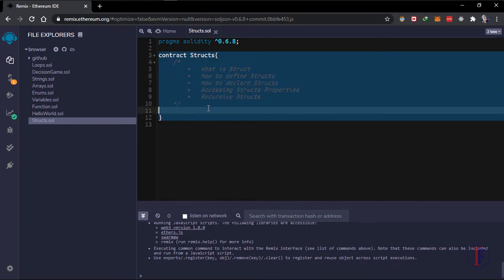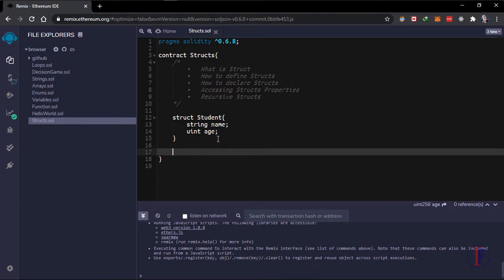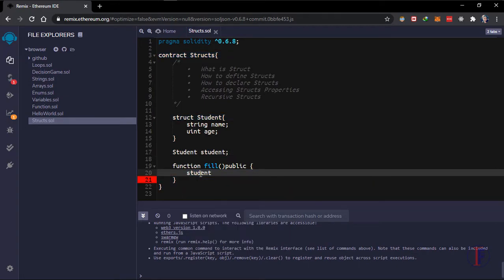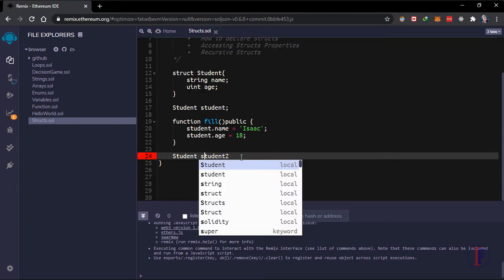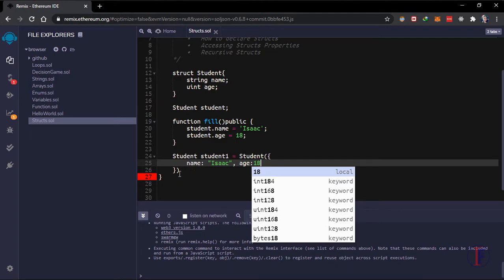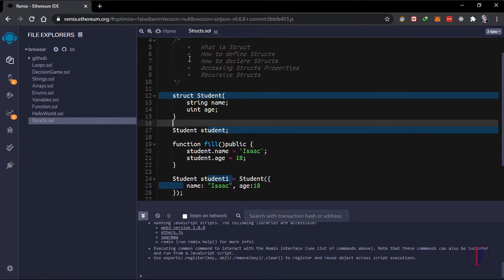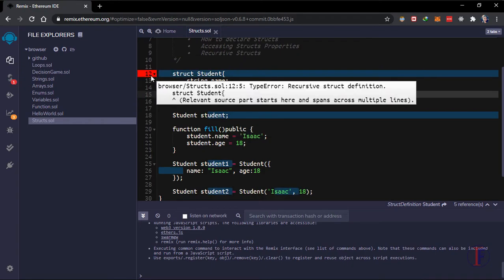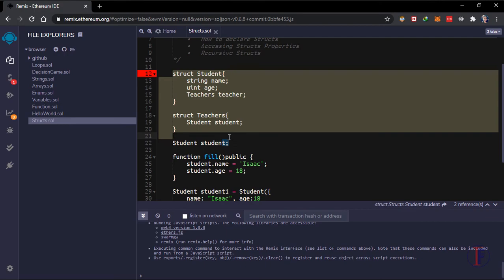Structs - Learning Solidity #8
In this tutorial, we will talk about a yet again custom data type known as Struct or Structure.

⏰   Timestamp
00:00 Welcome
00:28 What is Structs
00:36 How to declare Structs
01:30 Initializing Structs
05:30 Accessing Structs Properties
06:23 Recursive Structs

If you would like to donate some Ethereum my wallet is: 0xC475c34e74a1eAD1d968E415C5420588FAbac87d
Many thanks!